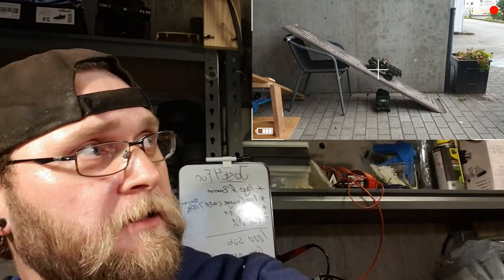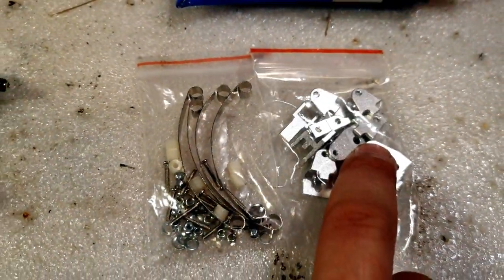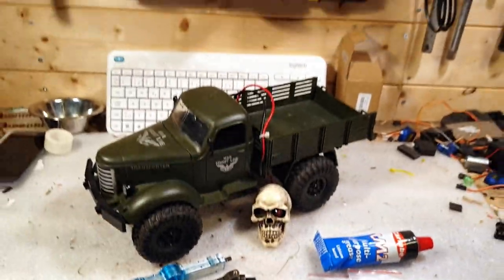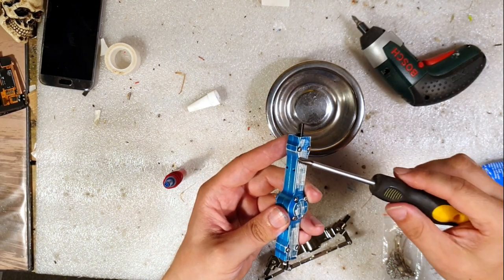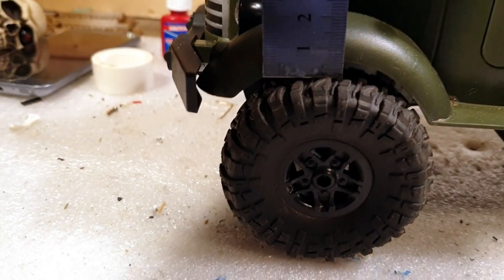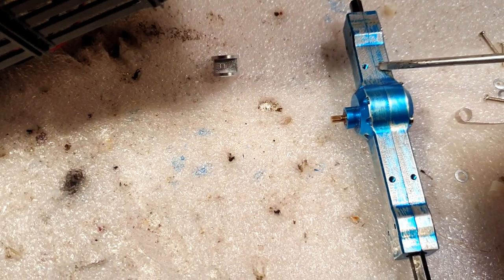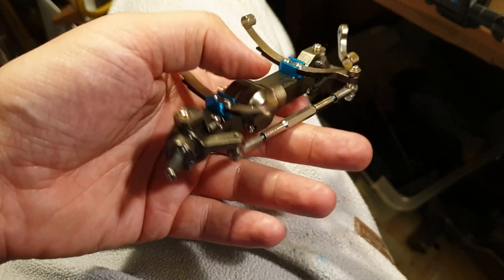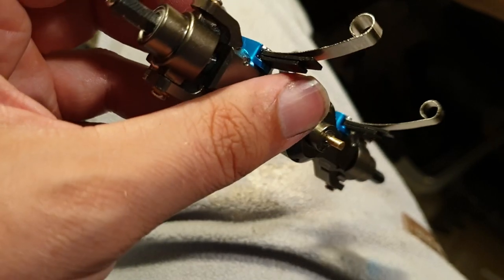JJRC Q61, Q60, Q65 Upgraded Leafspring and metal axles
New upgraded leafspring and full metal axles has arrived.
these will also fit JJRC Q61, Q60, Q65 and other trucks that use those flimsy leafsprings wpl b1 etc

After i fixed my phone, replaced lcd screen and front camera. i made a quick vid. i was tired but you'll get the idea :)

Heres the parts with links.

Leafspring kit:

Metal axles:

Oure Gear:
Samsung Galaxy s7 and s9Plus
Go Pro Session 5
Røde VideoMicro
Coffee & Misc diy tripods

3D Printers:
Flashforge Finder
Anycubic kossel linear plus